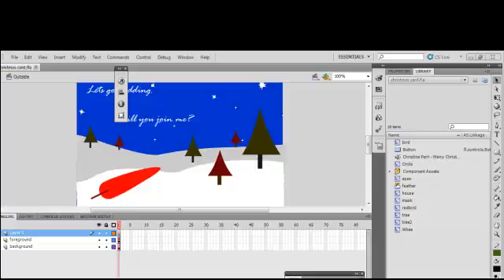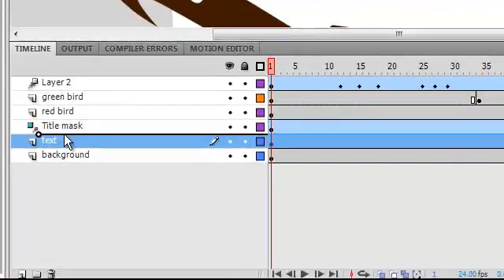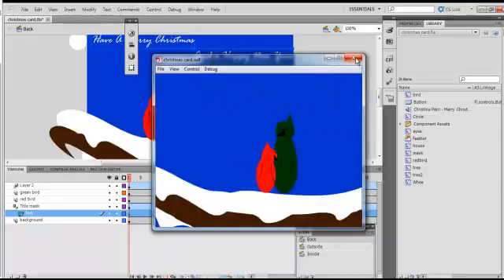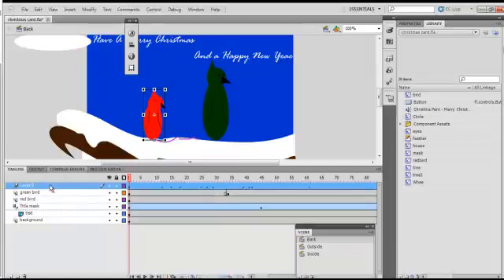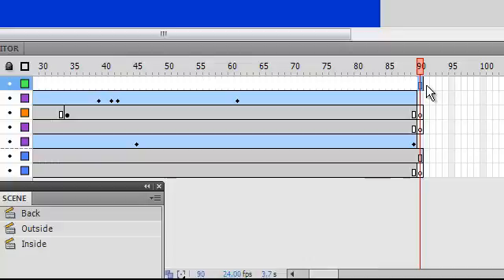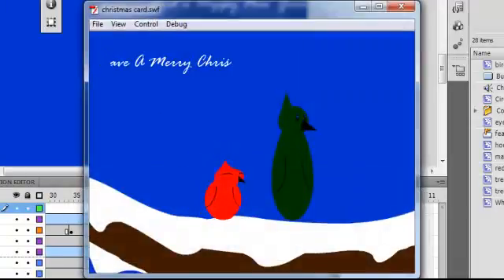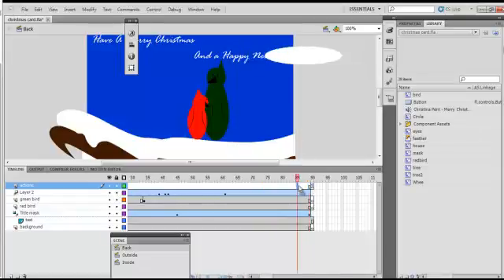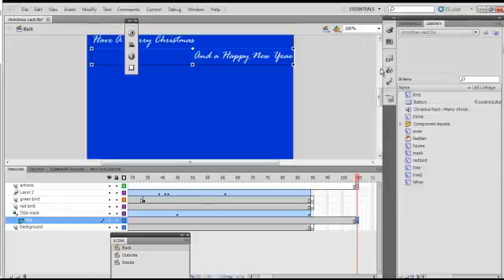MaggieChristmasCard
Flash Debugging